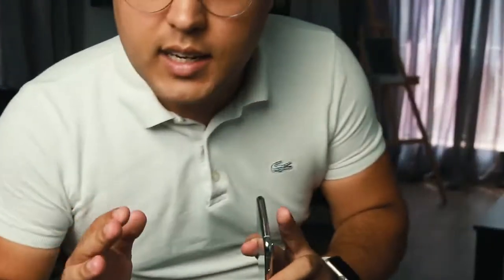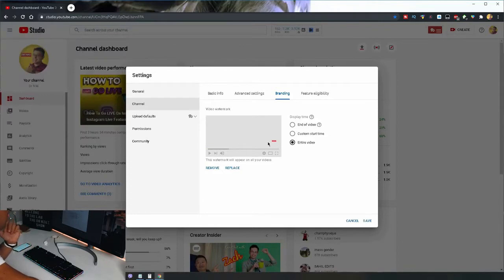How To Add A Subscribe Button To Your Youtube Videos 2020 ✅ Youtube Branding WaterMark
A YouTube branding watermark is a great help in the journey of growing your YouTube channel and getting more subscribers. You may not know how to add a subscribe button to your YouTube videos so that is why I made this video, to teach you step by step how to add a YouTube branding watermark to your YouTube channel.

You may be asking yourself why do I need a YouTube branding watermark on my channel and the answer is a simple one. So that you can have more opportunities to gain more subscribers to your channel. See when you display a subscribe watermark on every single one of your videos then when people are watching your videos from a desktop device they can hover over your YouTube branding watermark and then instantly subscribe to your channel if they are enjoying your content. It removes a lot of the friction between someone who is viewing your videos and the process that they go through to become a subscriber of your channel.

If you stick with me through this quick and short NO BS YouTube tutorial video then by the end of it you will know exactly how to add a subscribe button to your YouTube videos 2020 so that you can take full advantage of the YouTube branding watermark and then be able to get more subscribers on your channel. This works especially well if you are just starting out on YouTube because you want to give yourself as many opportunities as possible to get new viewers of your videos to subscribe to your channel.

In case you do not know what a YouTube branding watermark is, let me explain. It is that little transparent image that you see at the bottom right of a YouTube video when you are watching from a desktop device. When viewers of your video hover over that image with their mouse then a subscribe pop up will appear and then they can go ahead and subscribe to your YouTube channel straight from the YouTube watch page. You can even track just how many people subscribe to your YouTube channel from the branding subscribe watermark and I think that you will be surprised at how many people actually do subscribe as a direct result of you knowing how to add a subscription button to your YouTube videos 2020.

If you got some value out of this video then I would very much appreciate it if you smashed that like button, it really helps me reach more people with the video and drop me a comment down below if this was helpful for you, share this video with a friend who would get some value out of this video and consider subscribing to my channel for all my future videos uploaded each and every day.